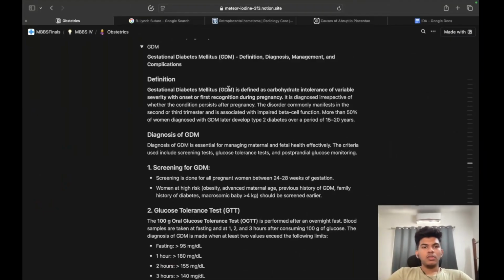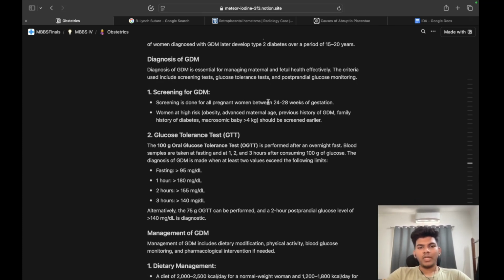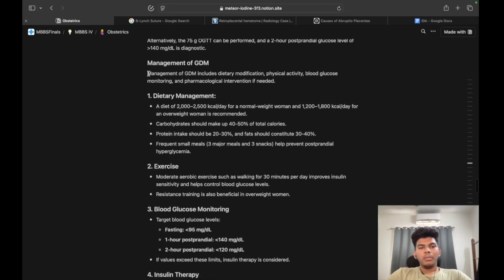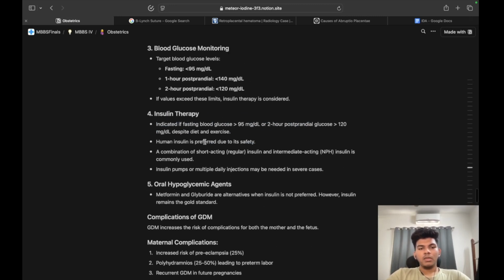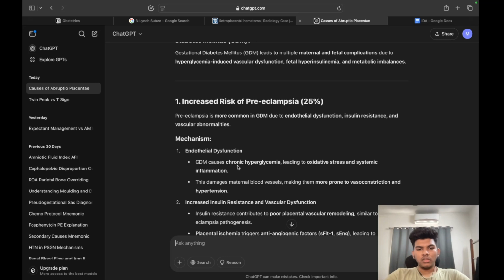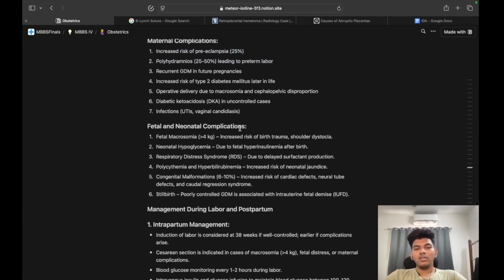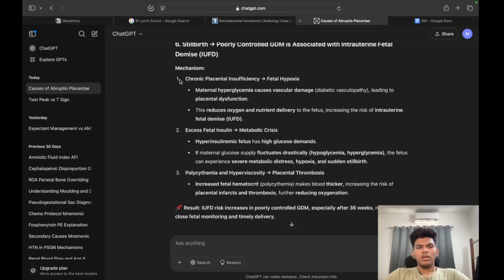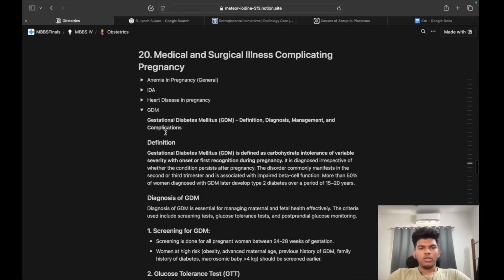Gestational Diabetes Mellitus Explained